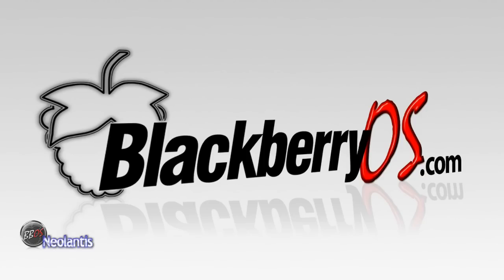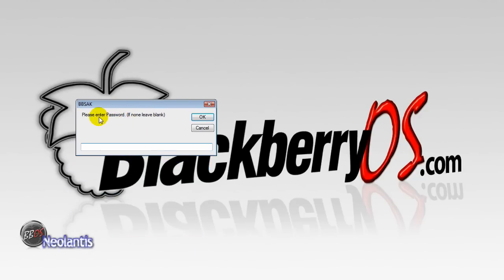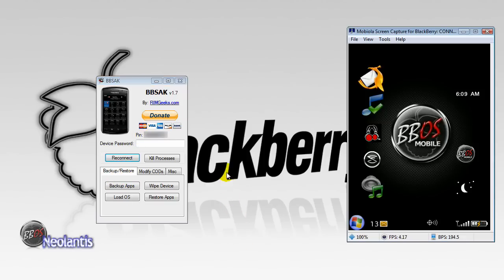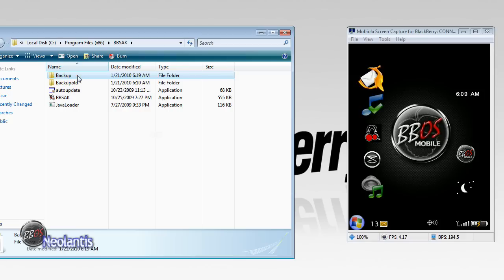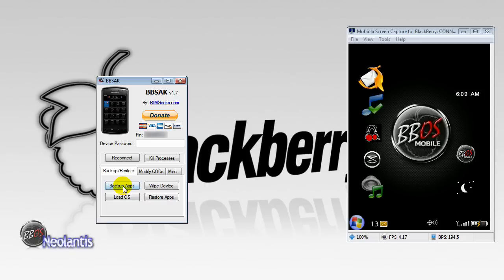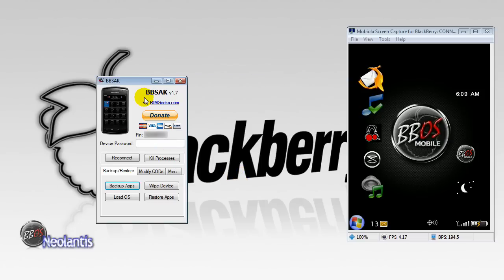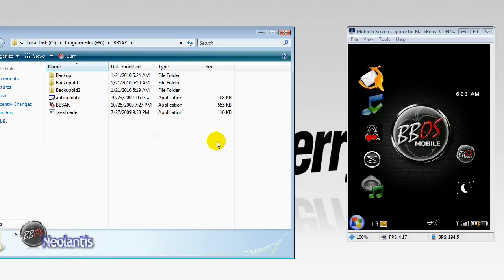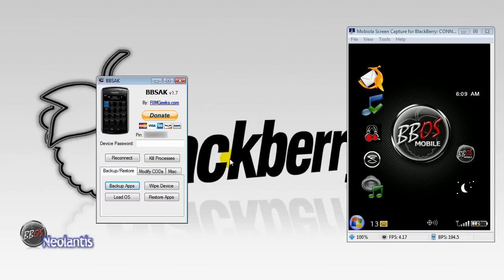How To Backup Blackberry Using BBSAK